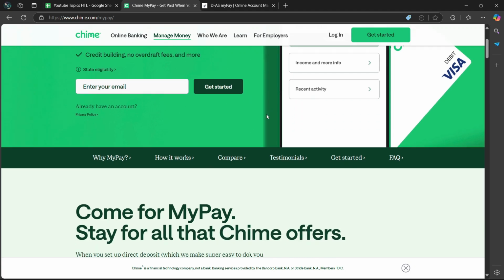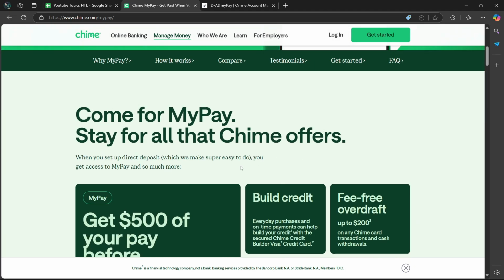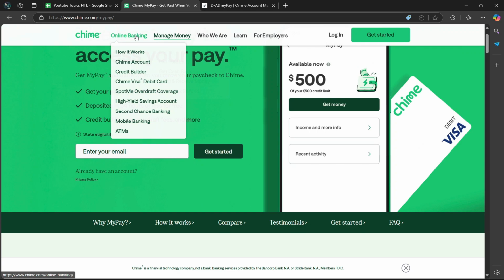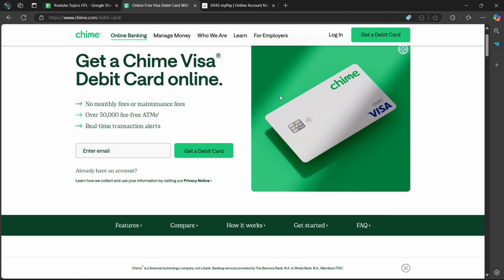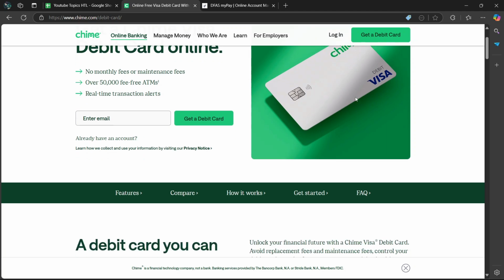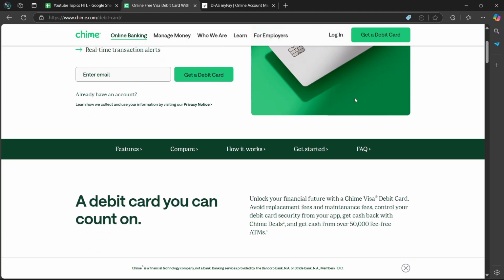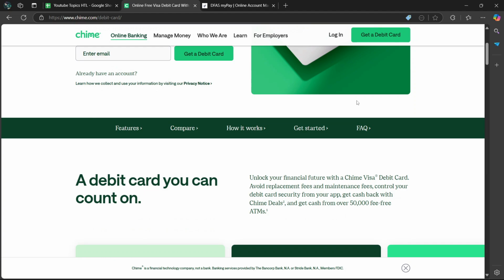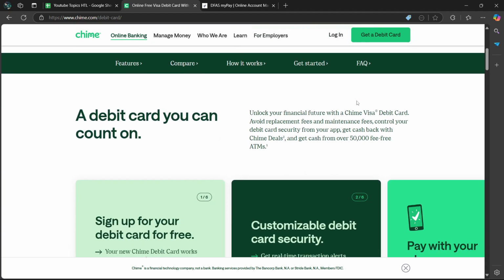How To Receive Money From Chime Without An Account (2025) Step by Step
Are you wondering how to receive money from Chime without having an account? Look no further! Our expert tutorial provides you with all the necessary details to successfully receive funds from Chime without any hassle. Watch now and stay informed!